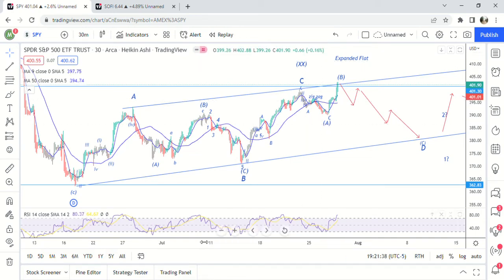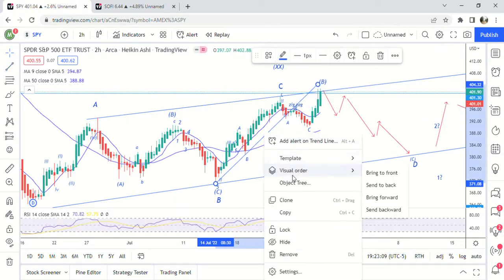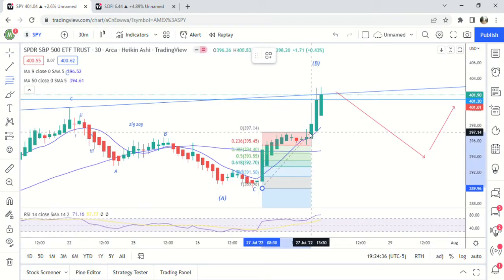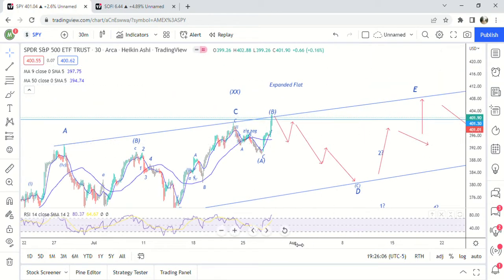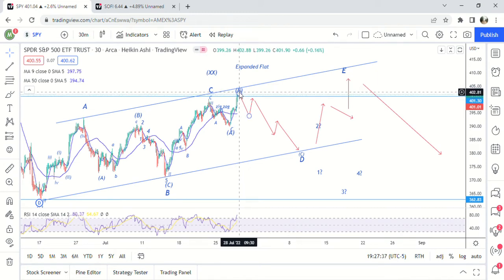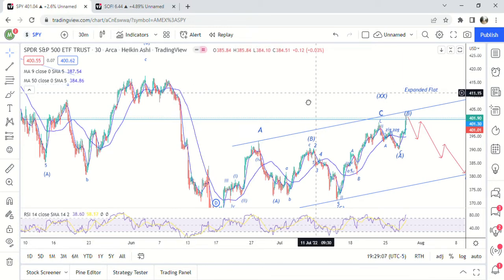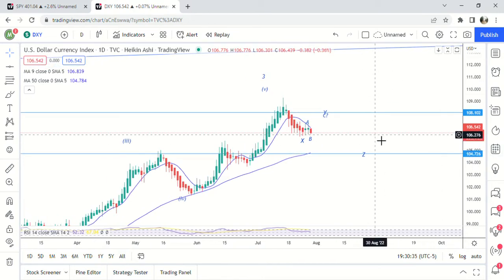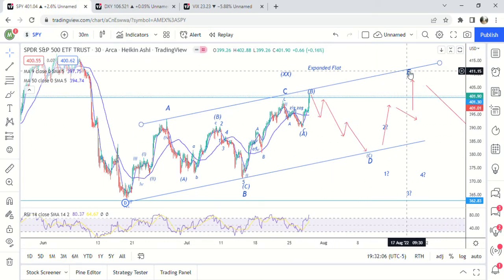$SPY Stock Update 7/27 | Crazy Move! | Are We Bearish Or Bullish From Here?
Update on $SPY, $VIX, and $DXY.  What are the two most likely possibilities from here?  Which one is the most likely?

📗 Books
Black Swan
5 Waves To Financial Freedom